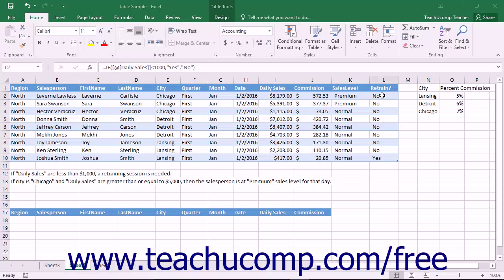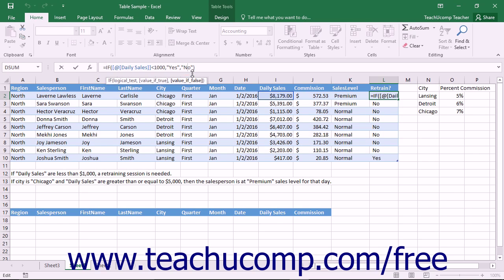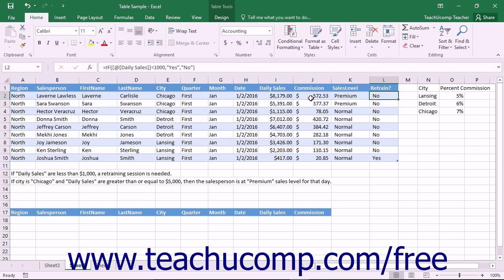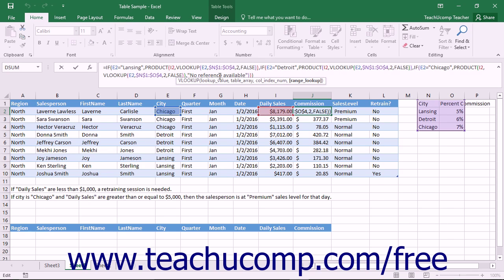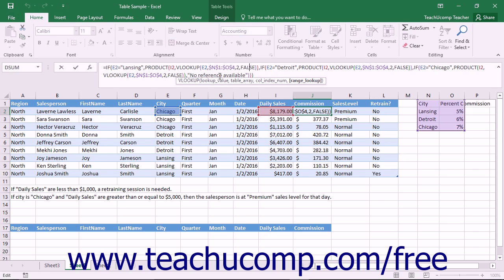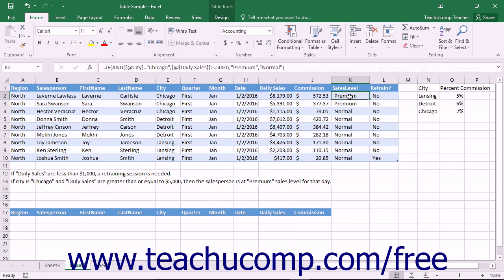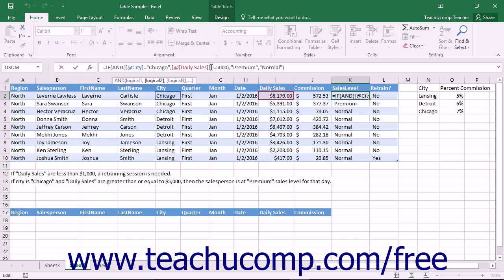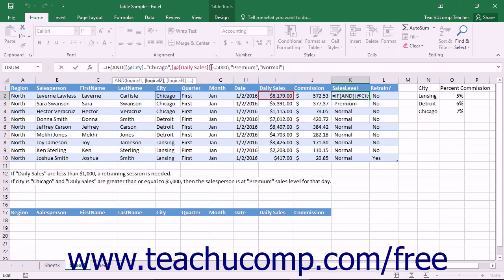Excel 2016 Tutorial Using the IF,AND,and OR Functions Microsoft Training Lesson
Learn about using the IF,AND,or OR functions in Microsoft Excel A clip from Mastering Excel Made Easy v. 2016. - the most comprehensive Excel tutorial available. Visit us today!